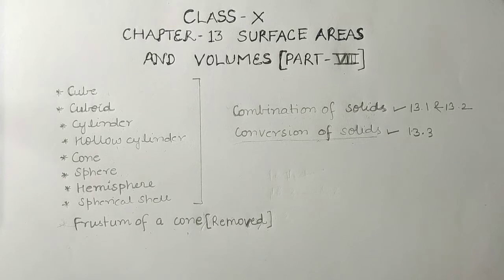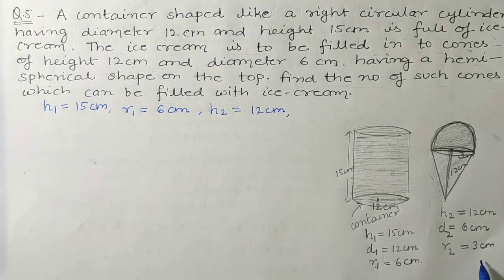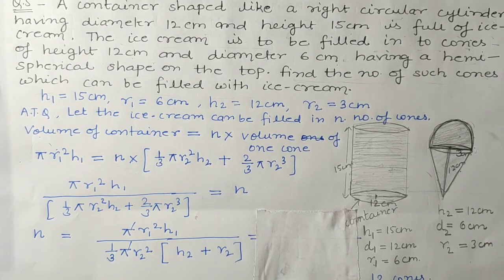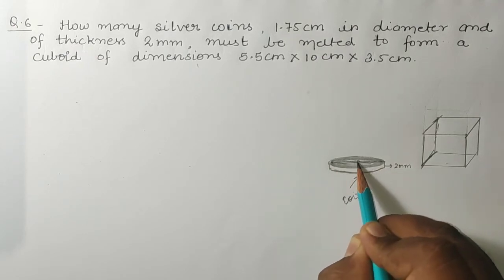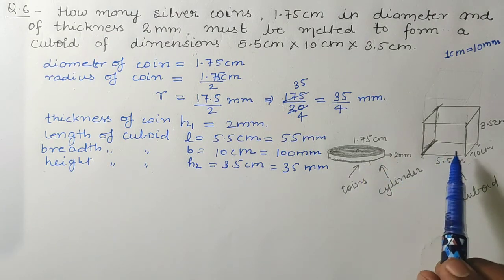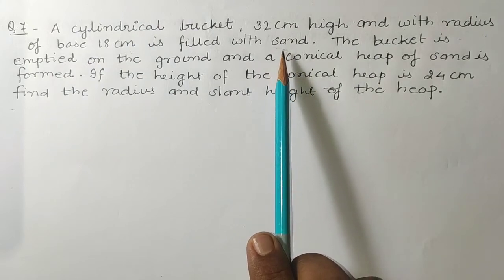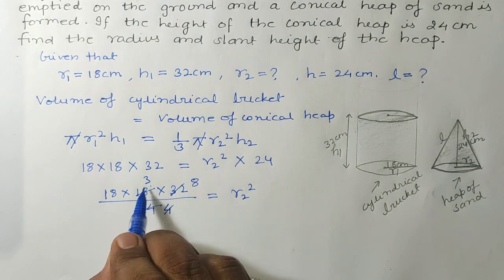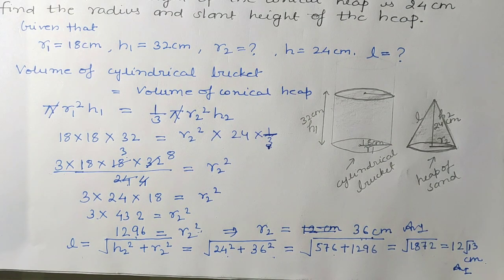Class X Maths Chapter 13 (Surface Areas and Volumes)part 8